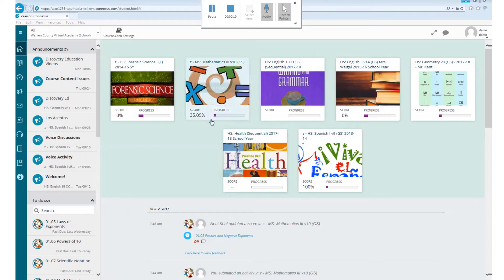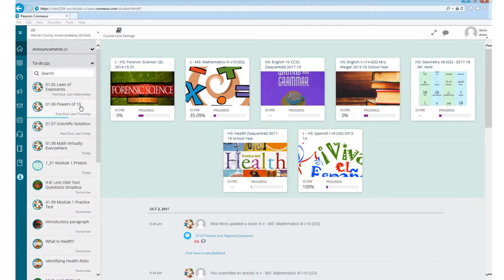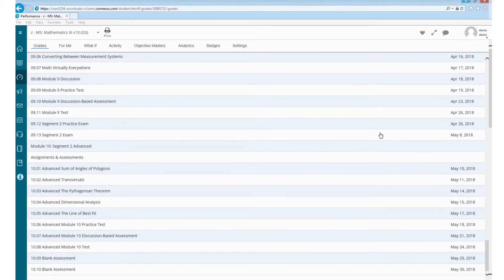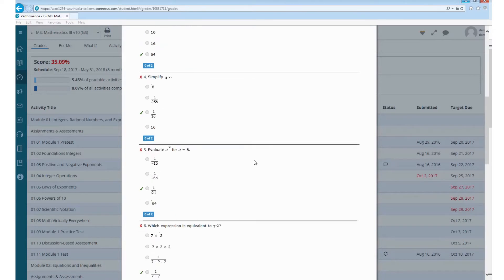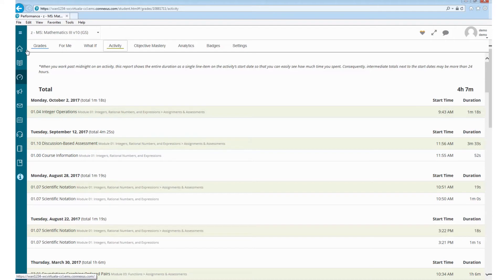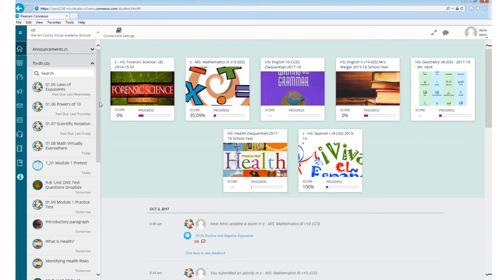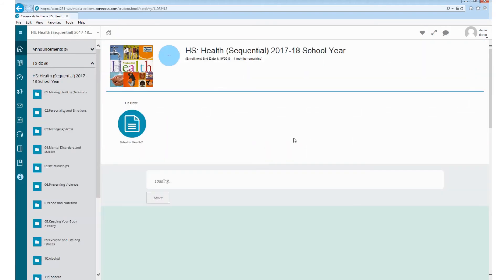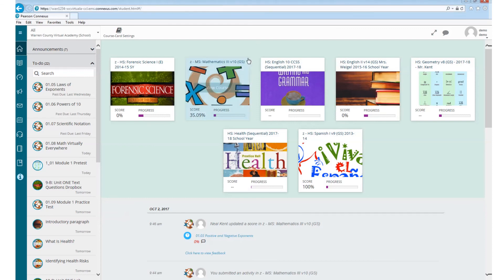Pearson Connexus - System Overview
This is a training video for students on Pearson Connexus.  It is the first one that should be watched in the sequence.  It will give an overview of the Learning Management System.